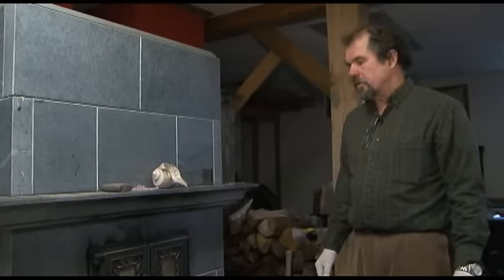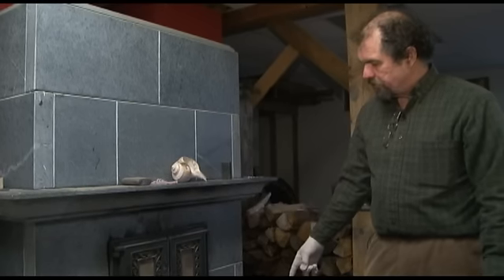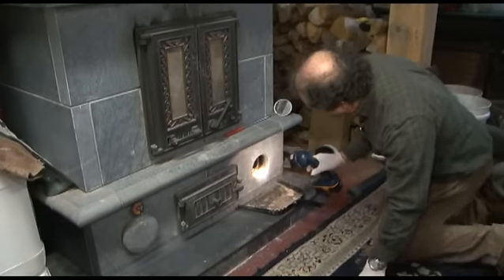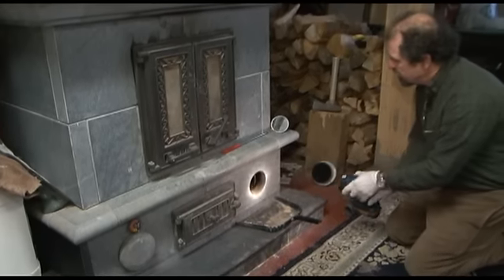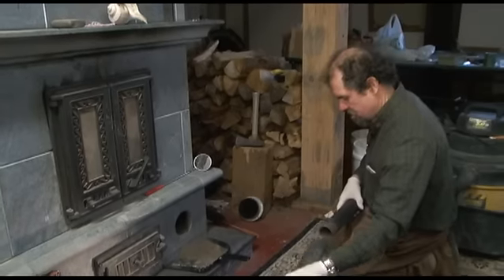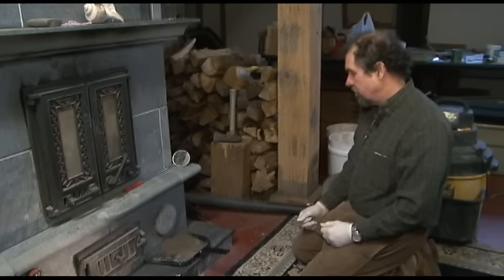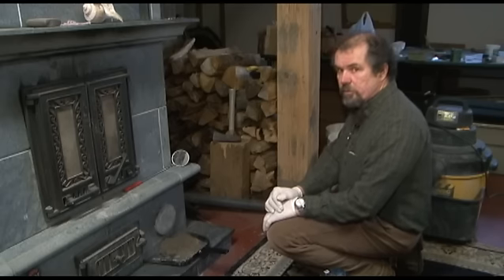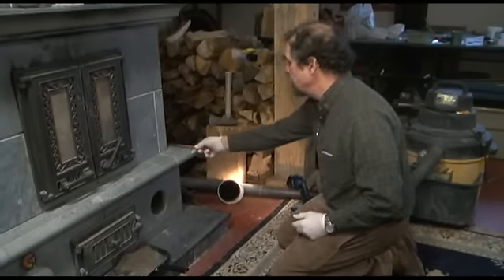Cleaning a Masonry Heater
Learn how to clean a masonry heater the proper way.